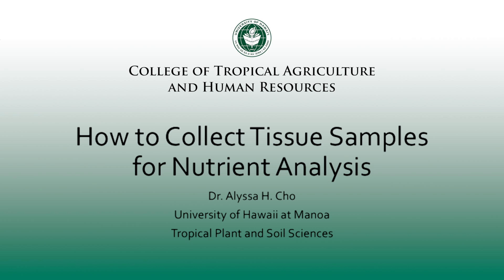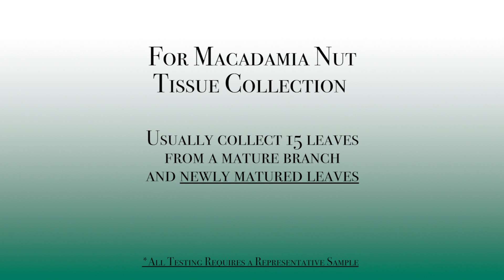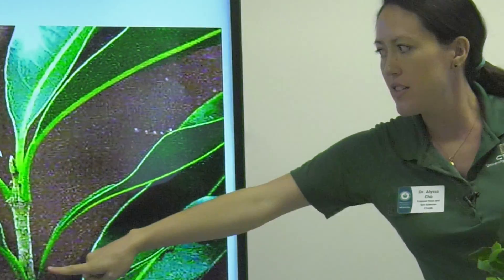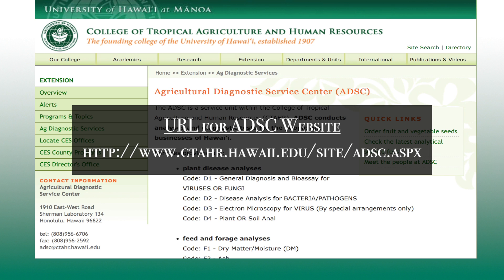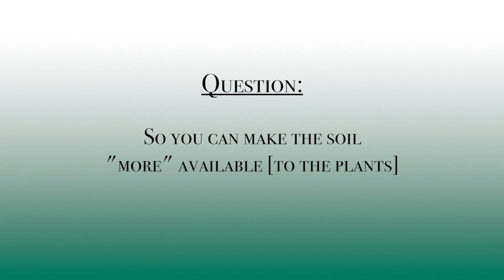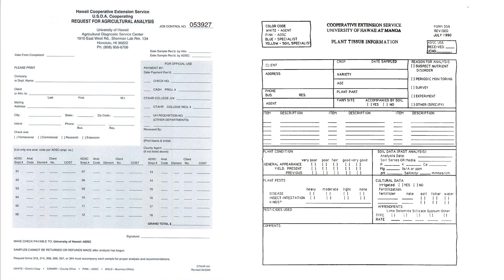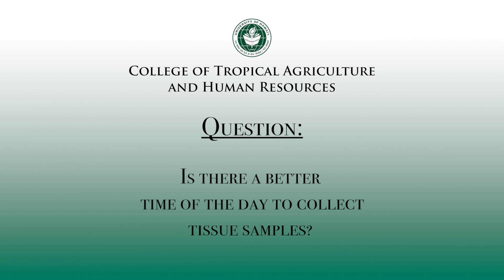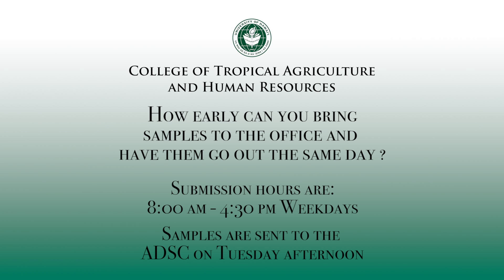How to Collect Tissue Samples for Nutrient Analysis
Dr. Alyssa Cho, PhD, University of Hawaiʻi at Manoa, Komohana Research and Extension Service, Hilo HI. Uploaded October 2016.